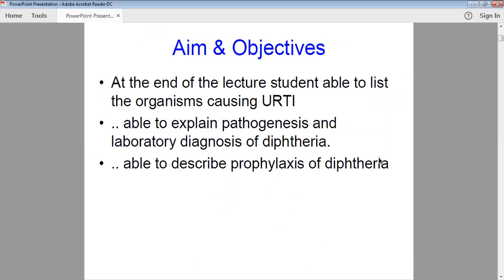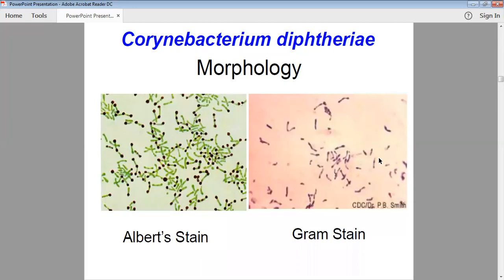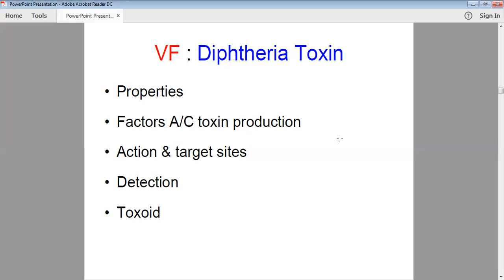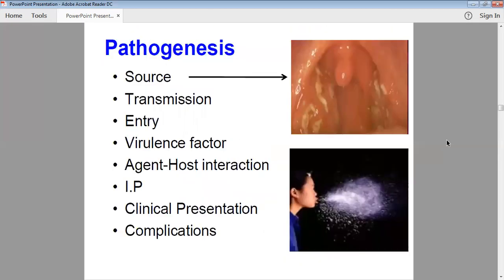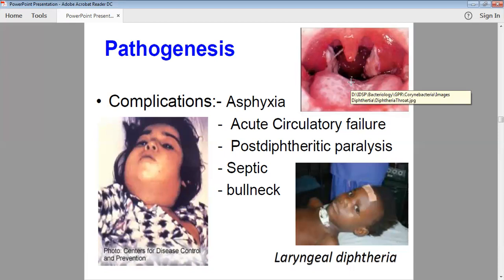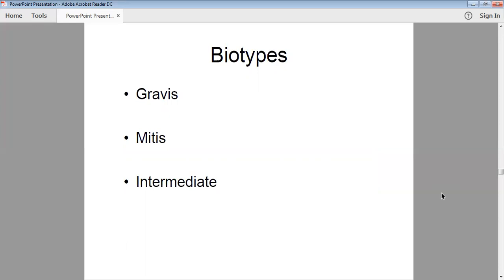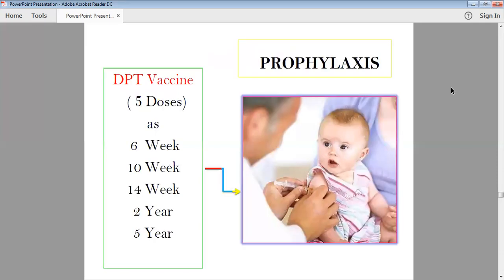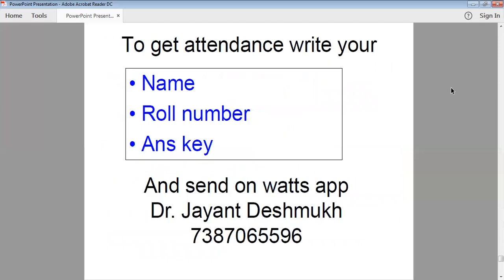URTI Diphtheria by JD 23 4 21